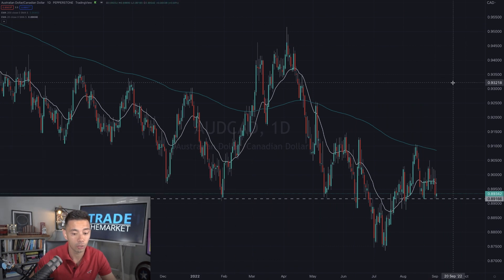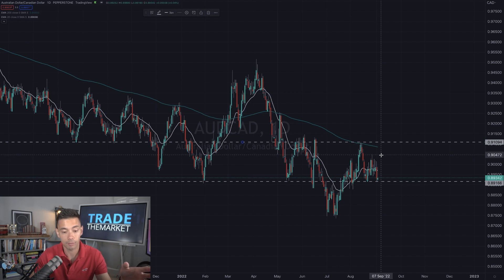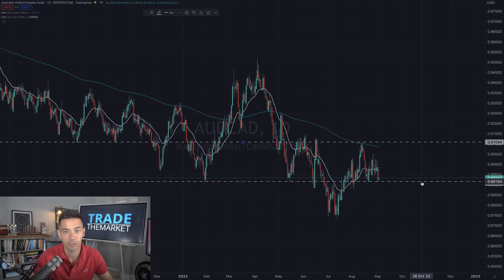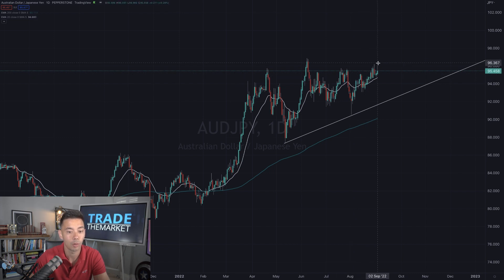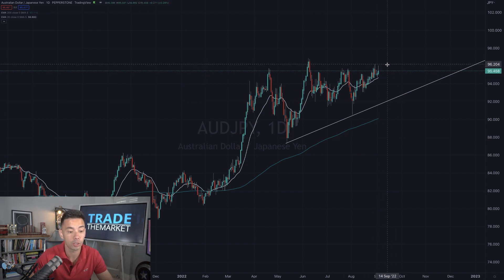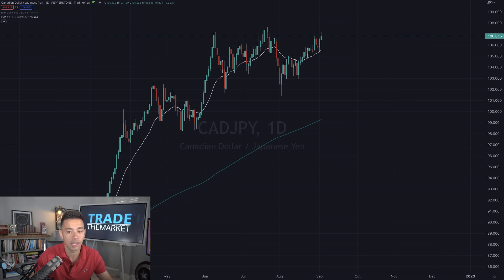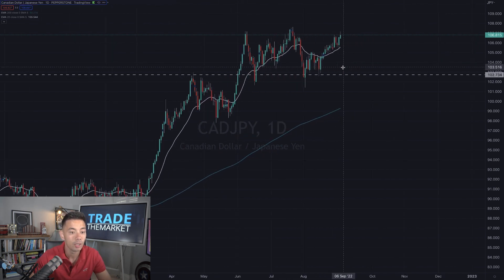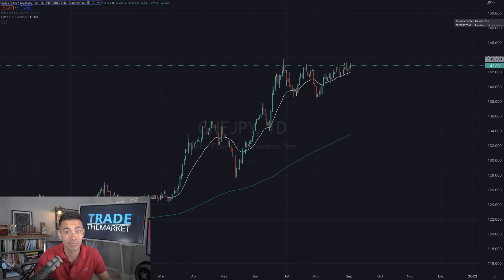Weekly Forex Trade Planning - 4th September 2022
🌟 Learn the Forex strategy that has a 74% win rate with a 1 to 1 reward to risk ratio

If you are looking for a head start on the trading week ahead, this video is a mist watch. I analyse all of the high probability Forex trading setups that could trigger in the coming week.

Using both fundamental and technical analysis I try to give you a view on the general direction of the currency markets.

Please note this is not trading advice, it is simply my opinion on what might take place in the markets. You still have to do your own analysis before taking a trade.